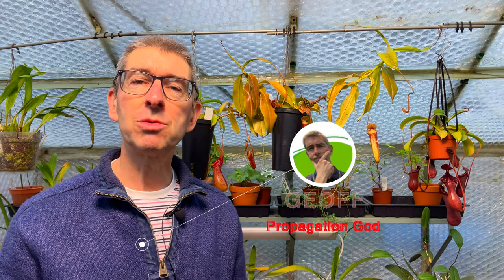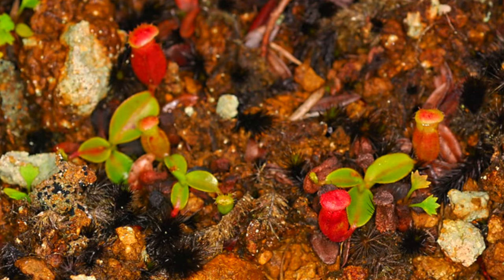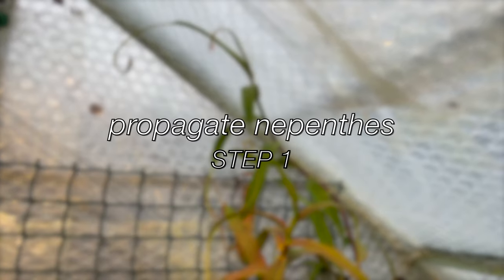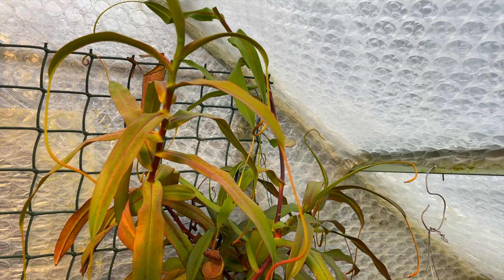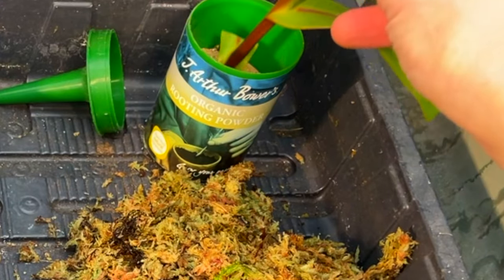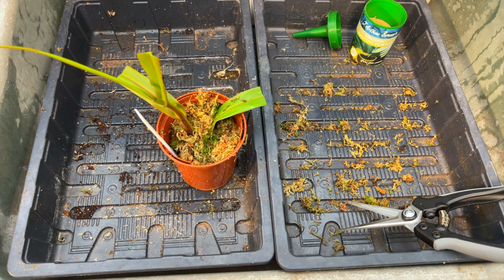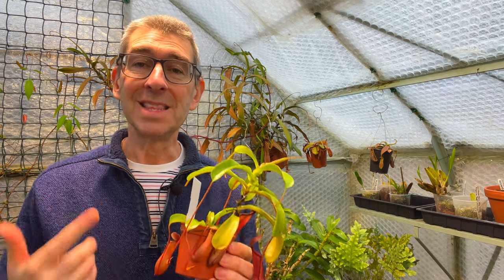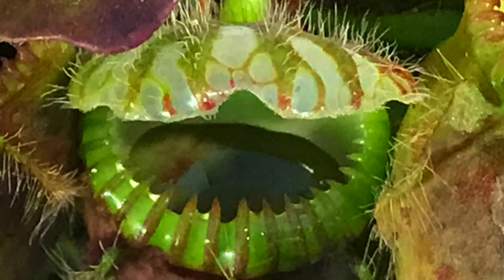Propagate NEPENTHES (pitcher plant) the EASY Way! (In Less Than a Minute)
Are you looking for an easy way to propagate your Nepenthes pitcher plant? Look no further-this video will show you how to do it quickly and effectively! You'll learn the simple steps and tricks to propagate your Nepenthes in less than one minute. Get ready to have a vibrant and thriving collection that will bring life to your home!
This video provides an invaluable resource for any Nepenthes hobbyist. Propagating your Nepenthes will not only be a rewarding  process, but it's also an easy way to stock up on plants for your collection - perhaps with a view to selling or trading them. Get ready to take your love for Nepenthes to the next level when I show you how to propagate nepenthes from cuttings and from basal shoots with this step by step guide.

🕘CHAPTERS🕘:
0:00 INTRO
0:37 How do you propagation nepenthes pitcher plants?
1:00 How to propagate nepenthes pitcher plant step by step guide
4:14 How to propagate nepenthes pitcher plants with basal shoots step by step guide